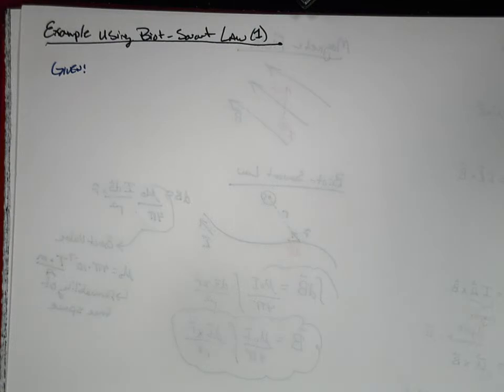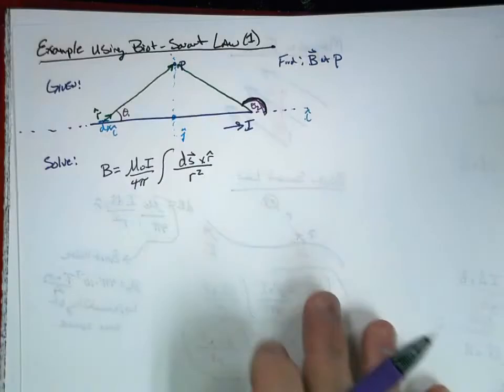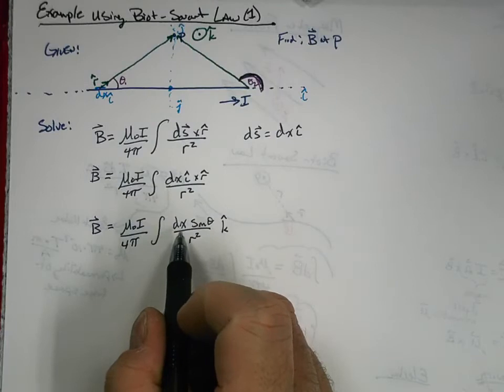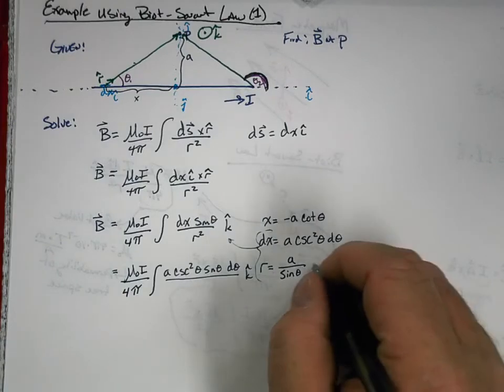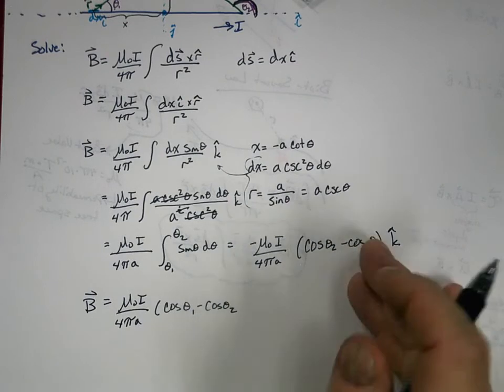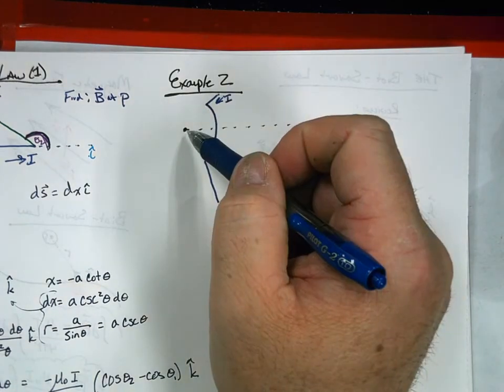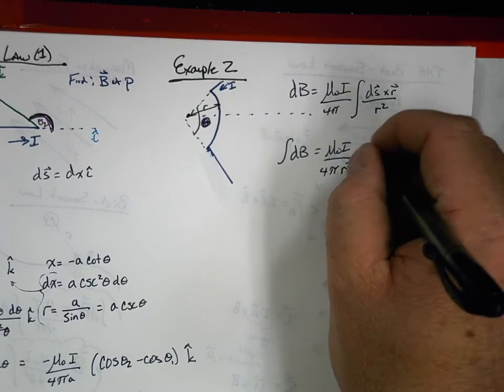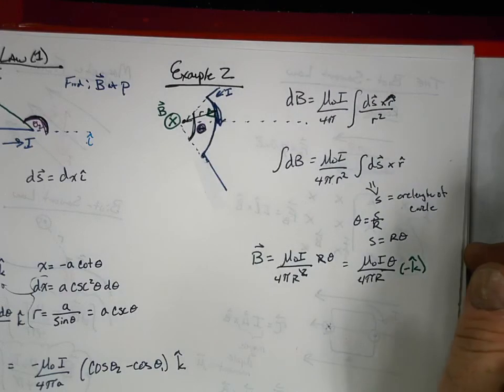E23 3 APPC Biot Savart Examples